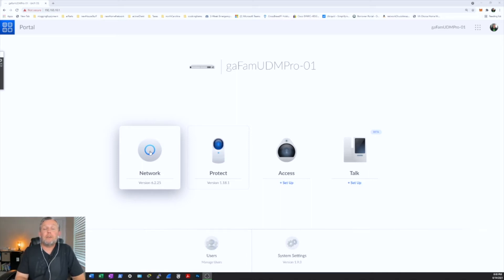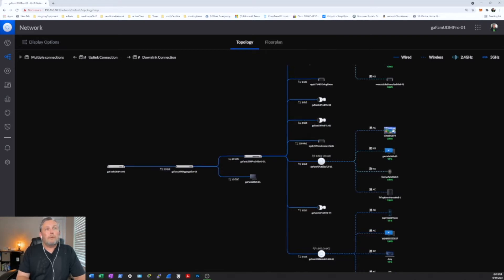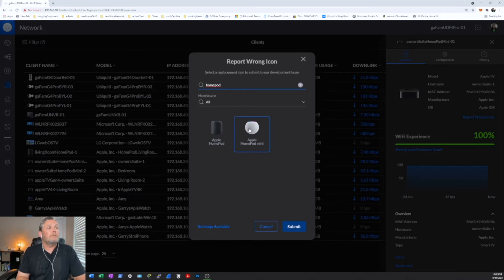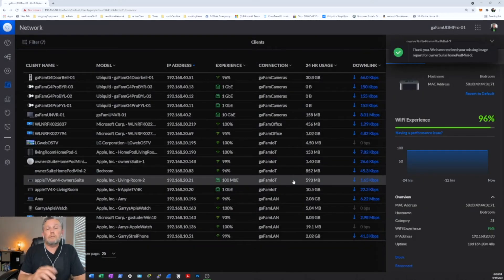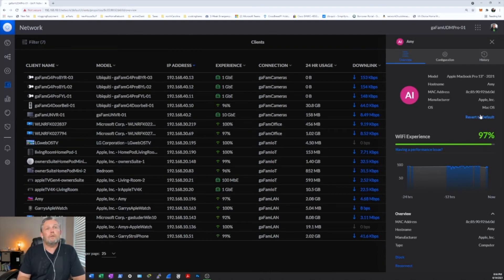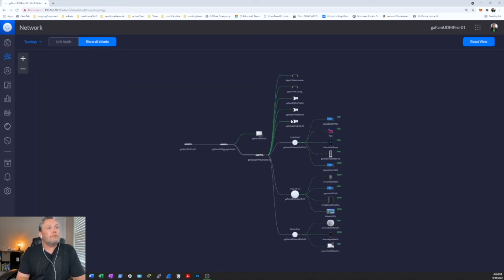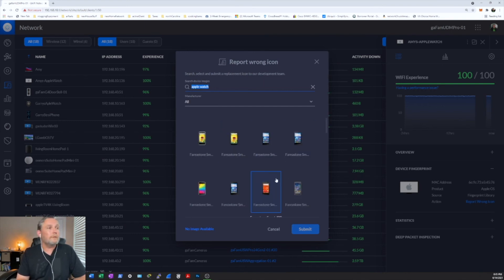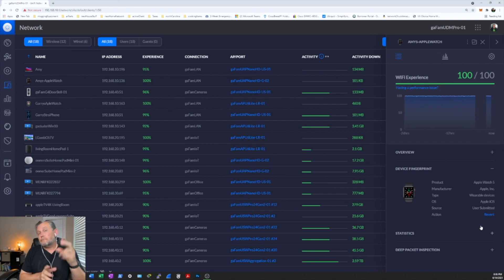UDM Pro Topology Icons: How To Change Them!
Rode AI-1 Audio Interface
Rode Wireless Go II
Two 18” Ring Lights
OBS Studio
Camera for OBS Studio for iPhone App